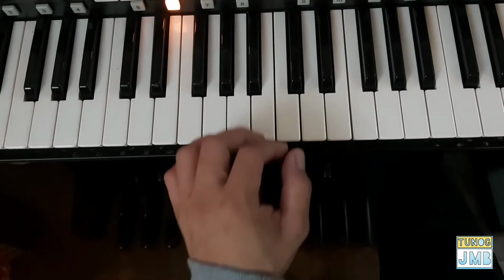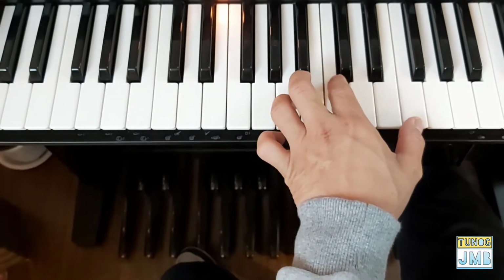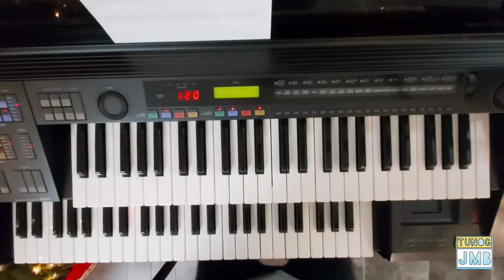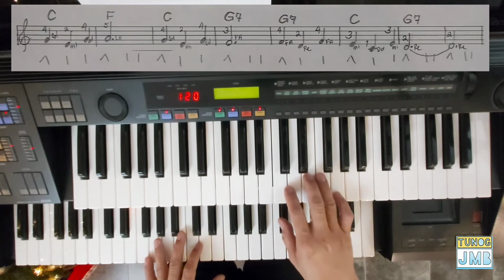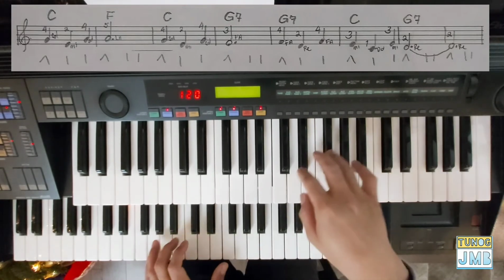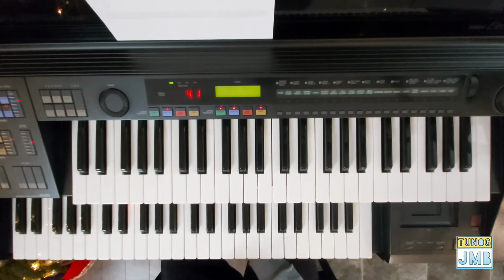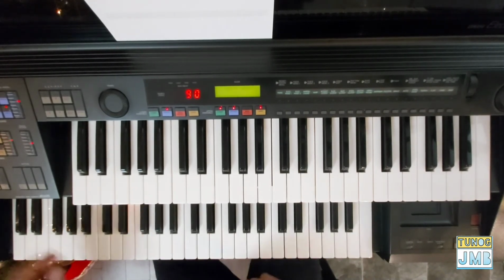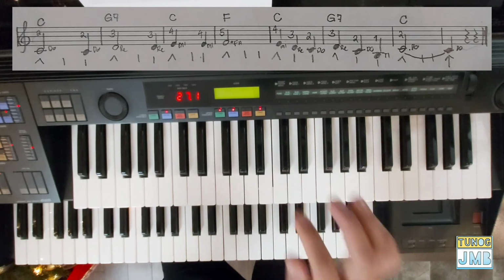ORGAN TUTORIAL SESSION #5 WALTS 3/4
MUSIC FROM CANADA

#5 Session Organ Tutorial

I remember in this session I almost stop on learning this instrument,,, hehehe because of the 8 notes, but when I learned how to apply and use it,,, I'll become more interested on this instrument.

FREE basic Learning Session, step by step on how to play Electronic Organ.

USING YAMAA HS8 Using Flute and Piano Sounds.

Lot of people help me to understand and play this instrument when I'm young, and play in church for 14 years. And become part of YAPAK90'S Youth Organization.

Now it's time for me to give back on what I received.